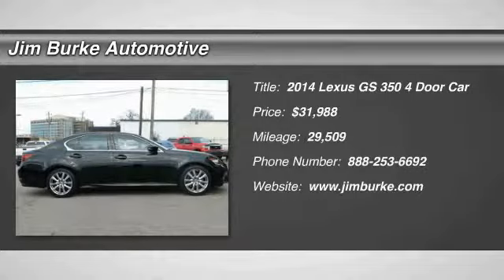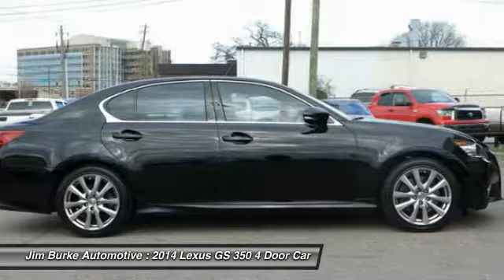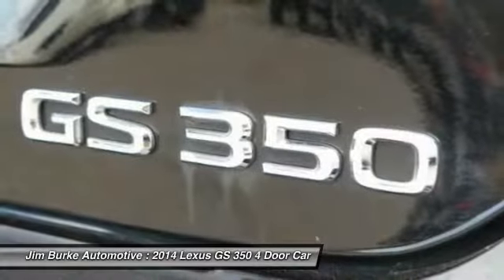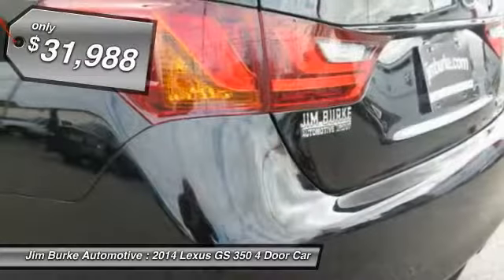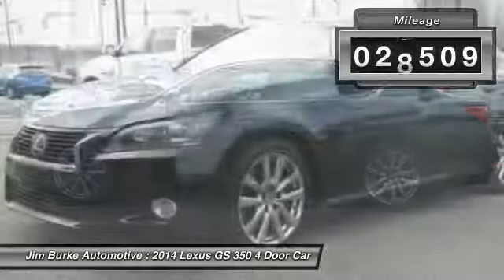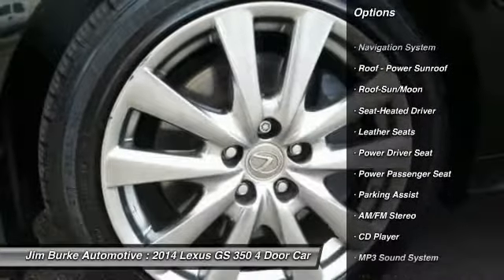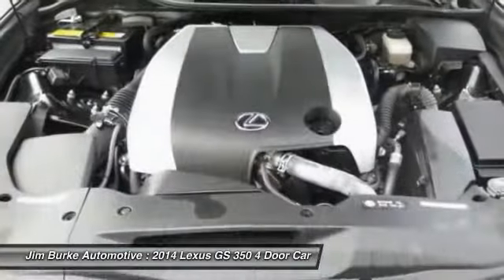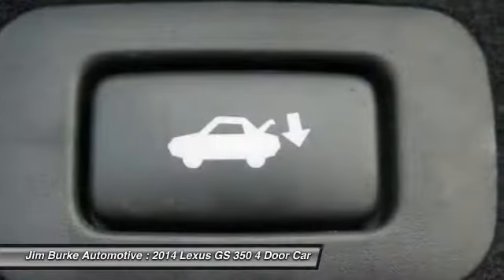2014 Lexus GS 350 Birmingham AL 206393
2014 Lexus GS 350

*Low Miles* *Carfax One Owner - Carfax Guarantee* *Bluetooth* *Leather Seats* *Auto Climate Control* *Satellite Radio* *Jim Burke Pre-Owned Super Center prides itself on value pricing its vehicles and exceeding all customer expectations! The next step? Give us a call to confirm availability and schedule a hassle free test drive! We are located at: 1400 5th Avenue North, Birmingham, AL 35203.* Jim Burke! Where THE SALE NEVER ENDS! BACK by popular demand, FREE Oil Changes & Wiper Blades for LIFE!  ALL Customers, parts and labor included!